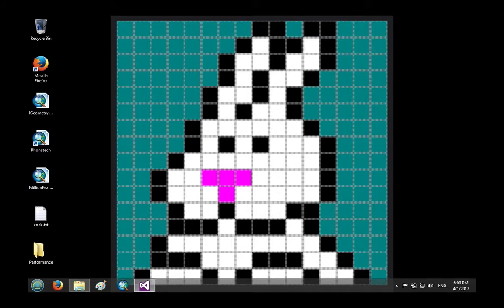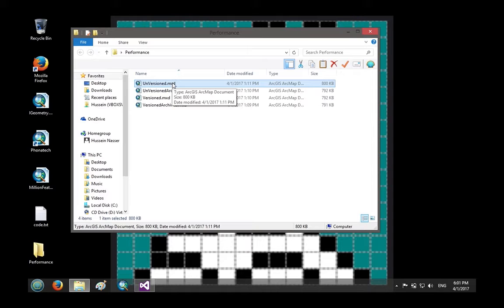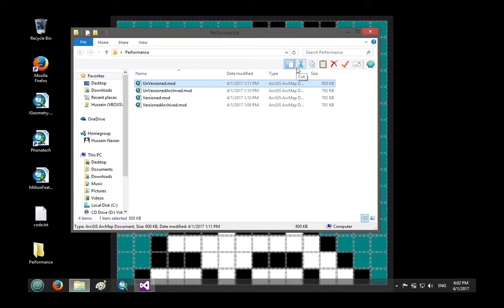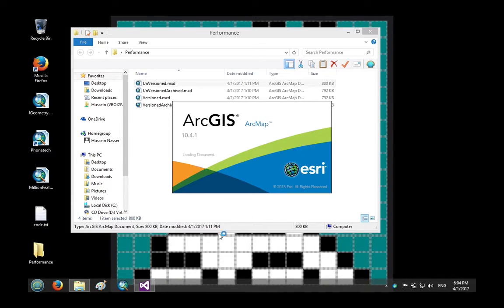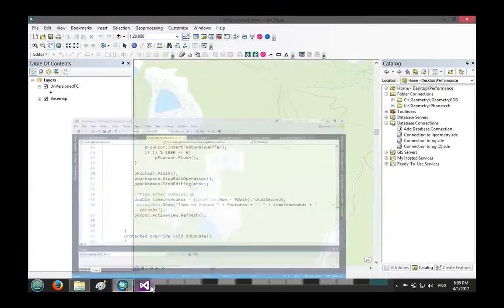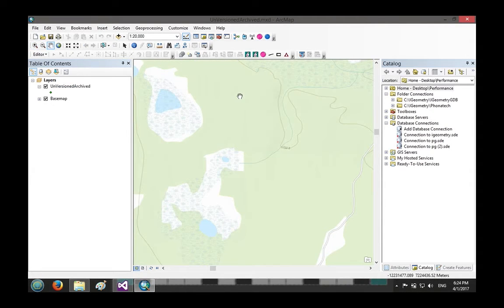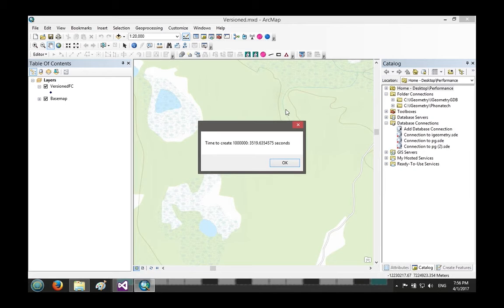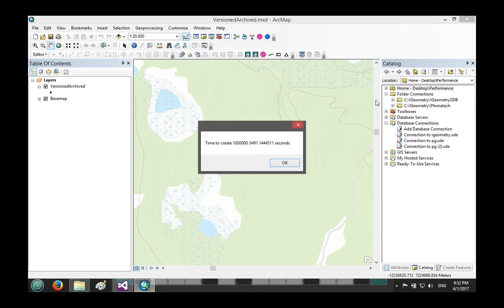ArcGIS Geodatabase - Inserting Million Features Comparison (Versioned vs UnVersioned vs Archiving)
Exciting video comparing creating million features in a postgres enterprise geodatabase comparing Versioning and Archiving.

7:35 UnVersioned Feature Class on Default Create Million Features takes 13 minutes
8:40 UnVersioned Feature Class With Archiving Enabled on Default Create Million Features takes 19 minutes
9:30 Versioned Feature Class on Default Create Million Features takes 58 minutes
10:25 Versioned Feature Class with Archiving Enabled on Default Create Million Features takes 1 hour 48 minutes

GitHub repo

-Hussein